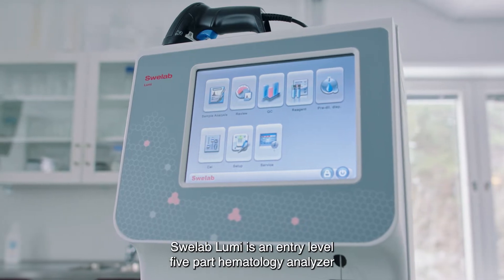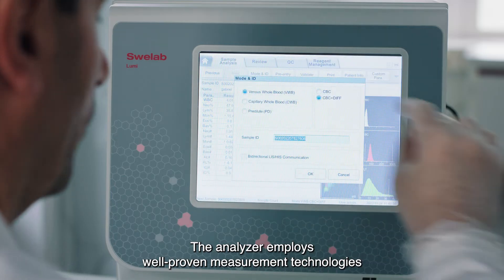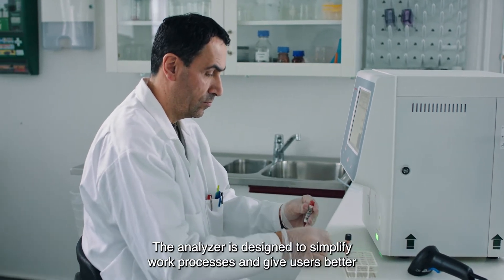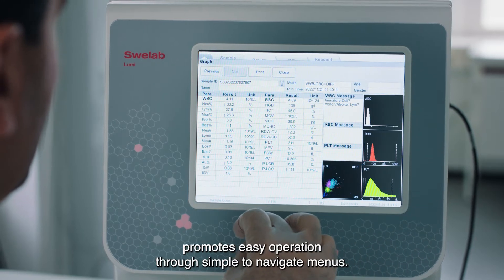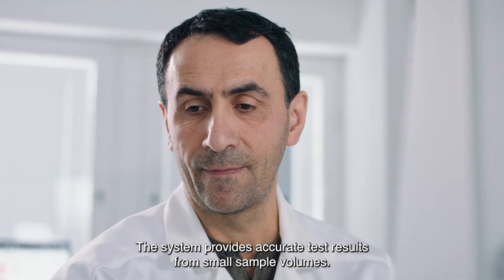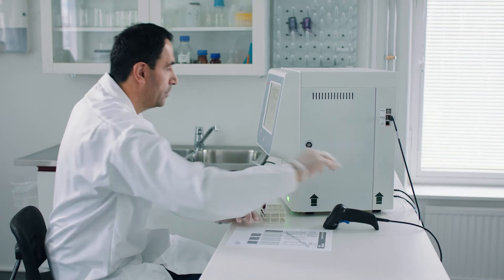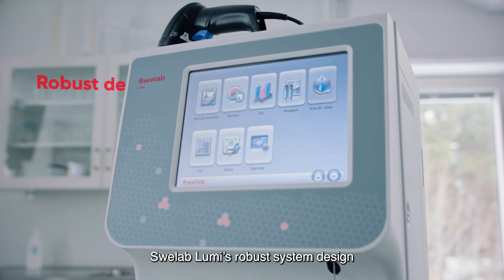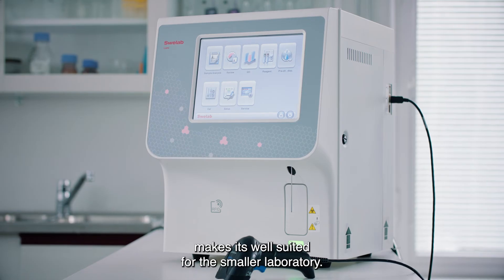Swelab Lumi - Enlightening your opportunities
Swelab Lumi 5-part provides you access to a reliable, yet cost-effective hematology analyzer.